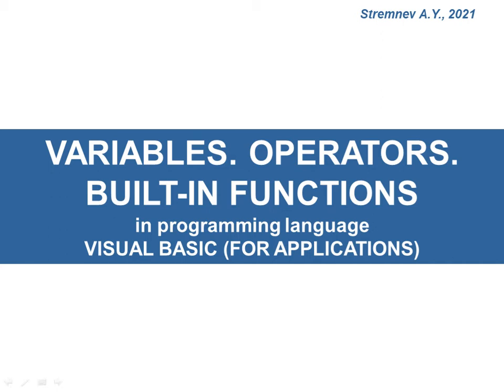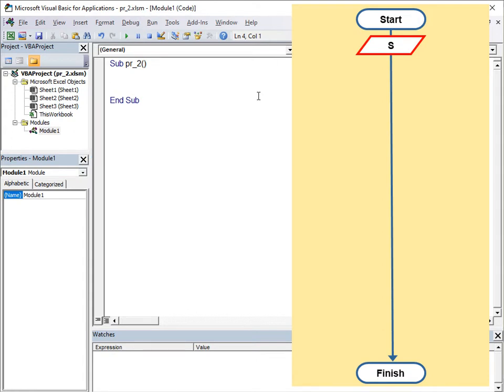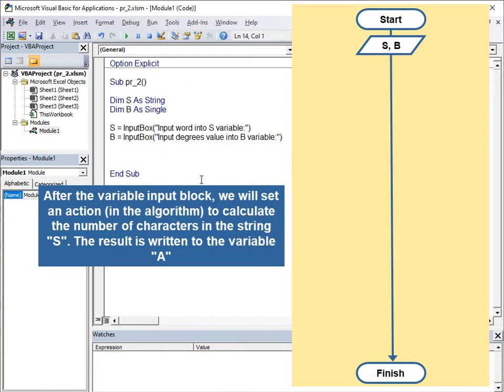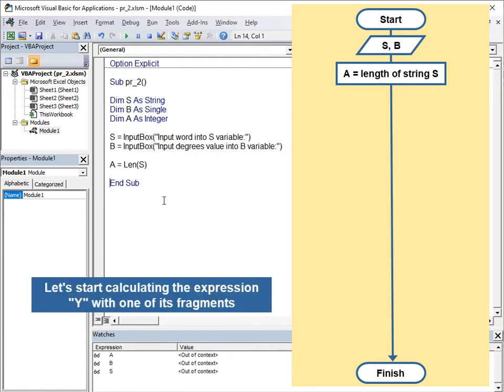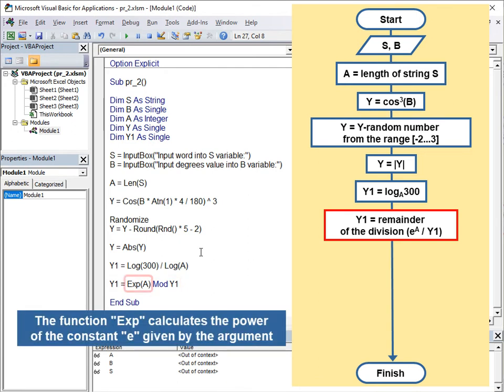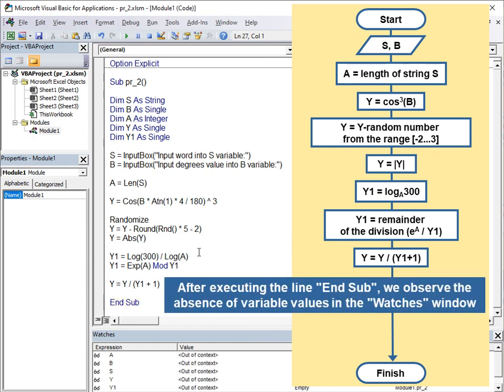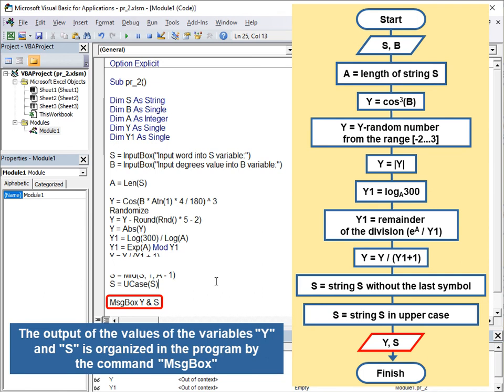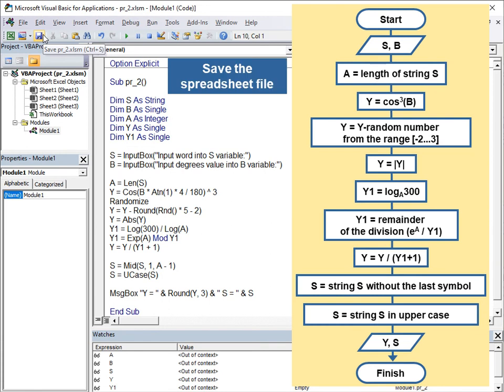2. Variables, operators and built-in functions in programming language Visual Basic (VBA)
This unit describes the principal methods to operate with the different types of data. You will see how calculate any mathematical expression and do some actions with a text. So we need to know how to store data in computer memory using variables and have appropriate tools to operate data using standard functions.